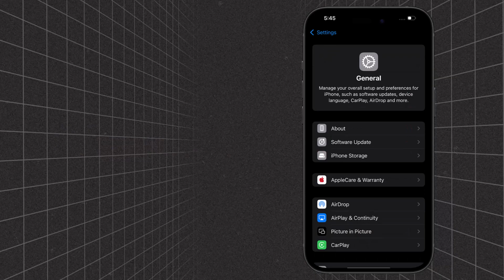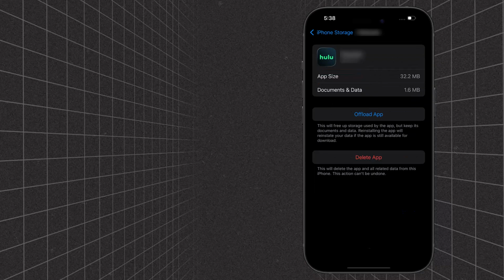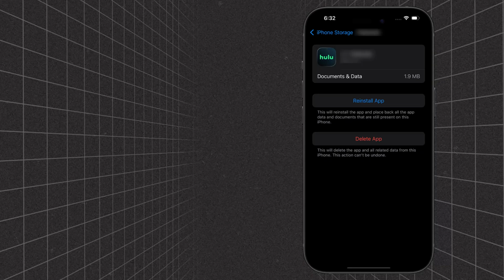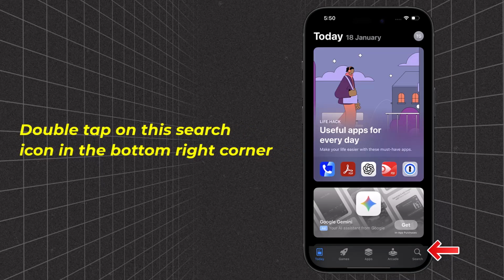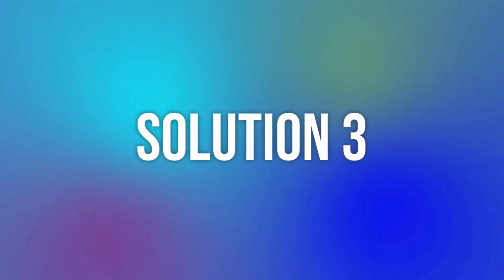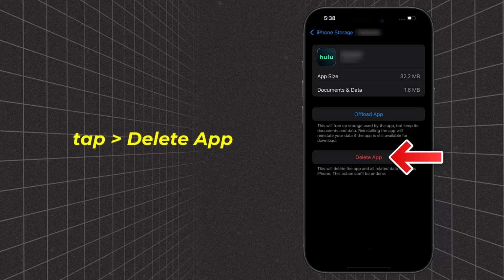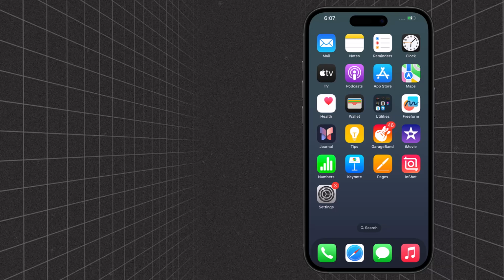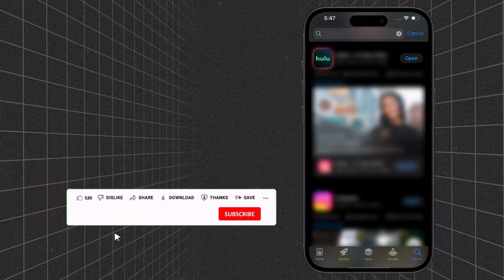How to Fix Hulu Error Unable To Login (FIXED)